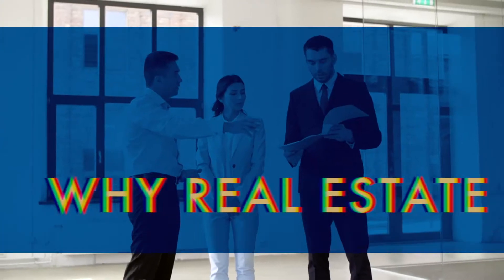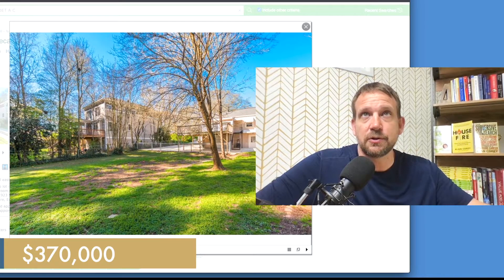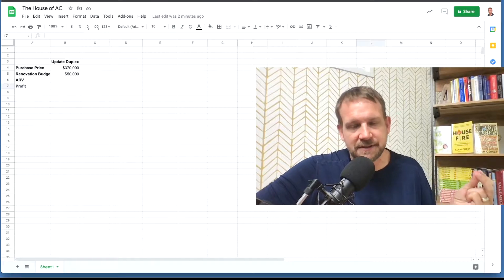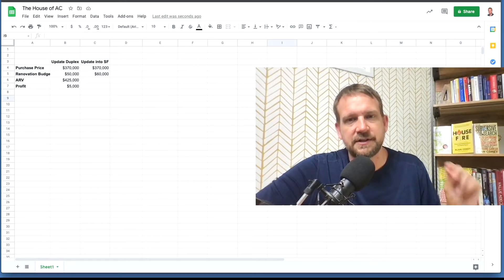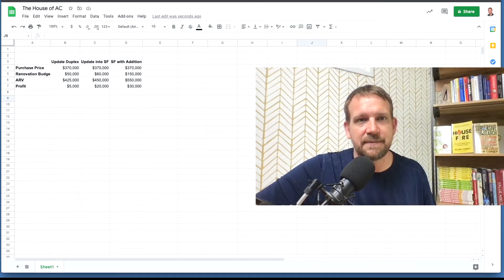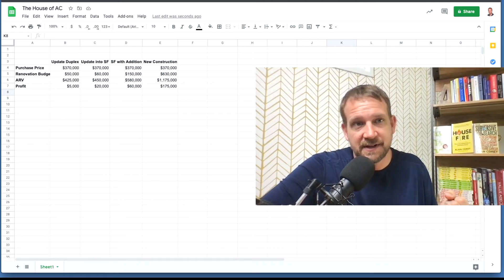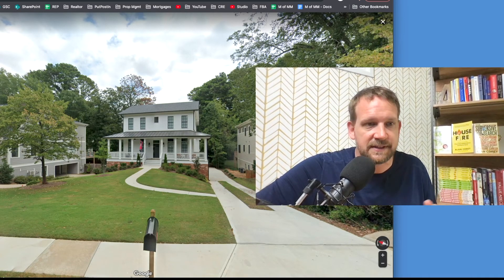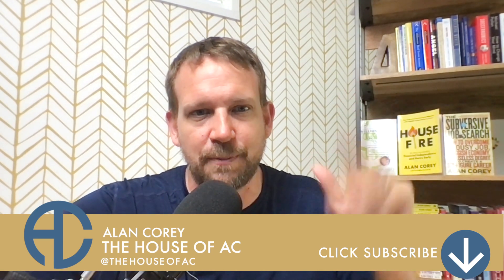Why Real Estate Developers Are Evil | How To Stop McMansions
Why are real estate developers tearing down the house next door to me to build a McMansion? How can I stop them? Why are they ruining my neighborhood. Let's find out now!